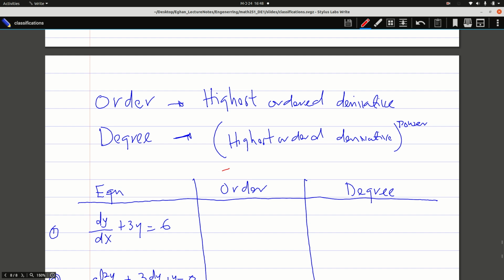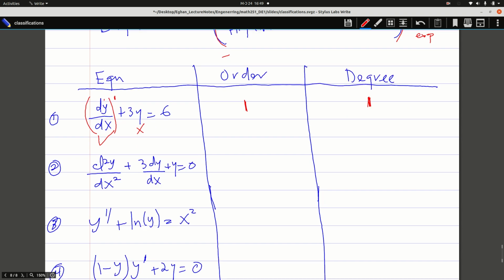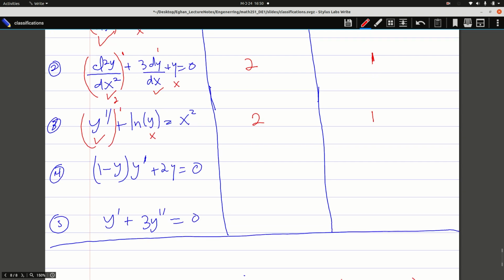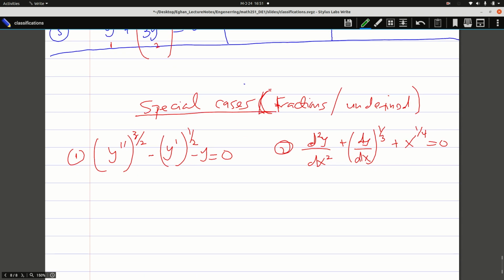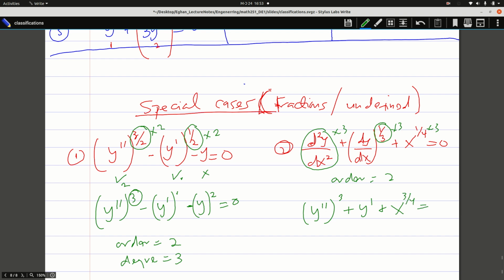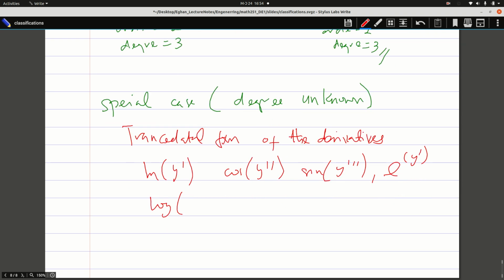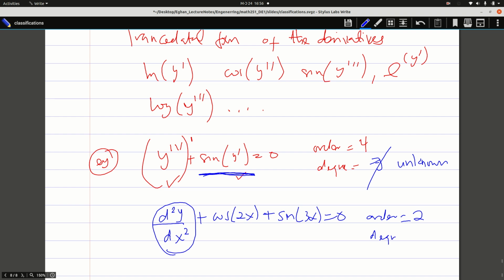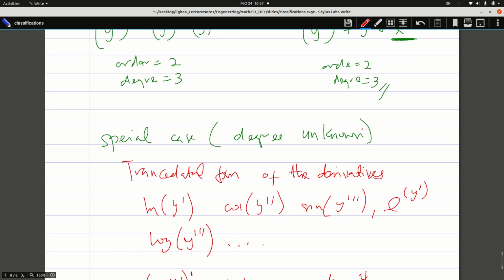Classification by Order & Degree